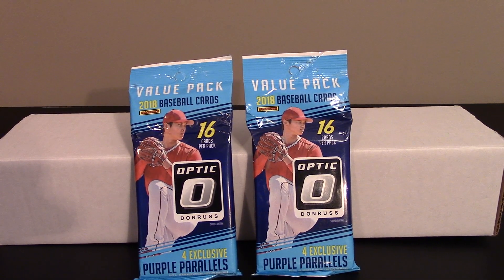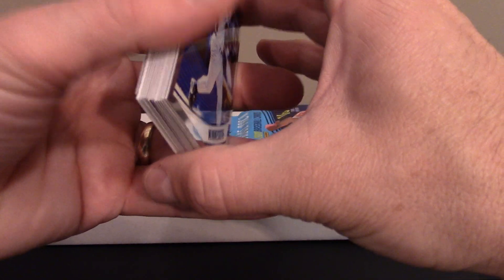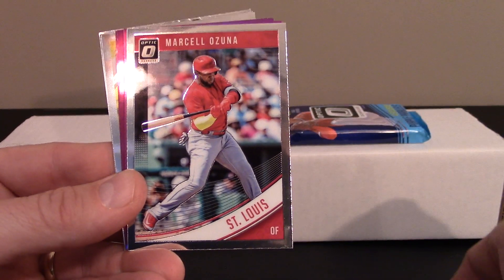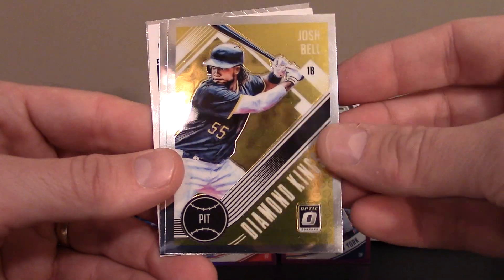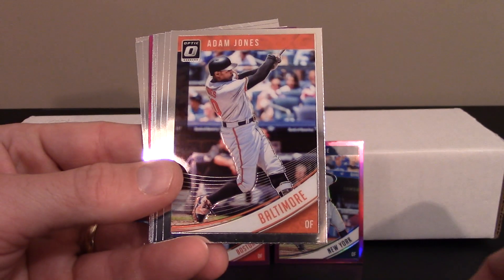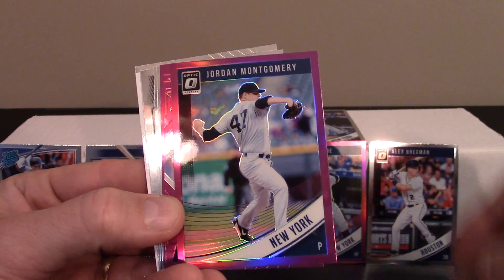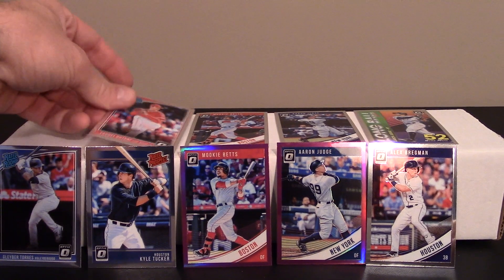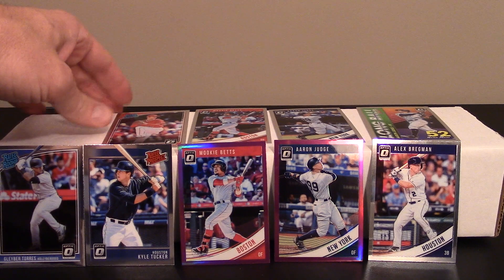Ripping some 2018 Donruss Optic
For this video I rip some 2018 Donruss Optic that I picked up quite some time ago.  These cards did not disappoint!  Help me get over 250 subs so we can give these away: